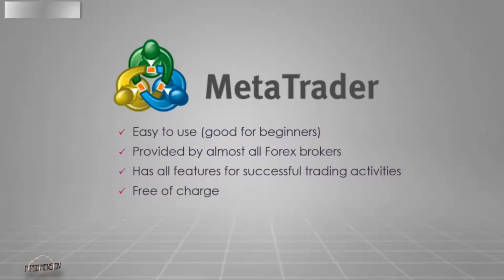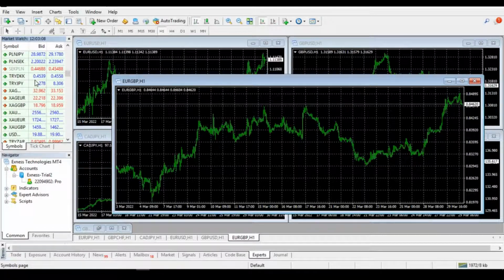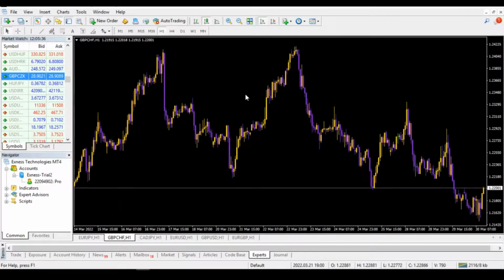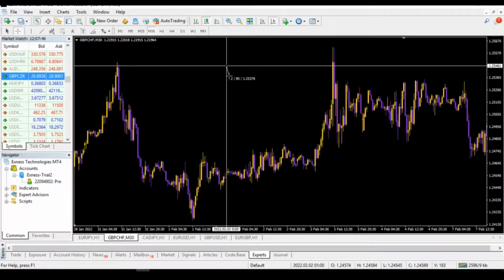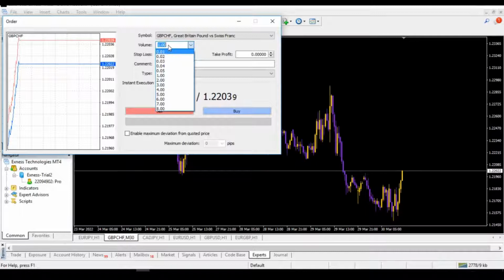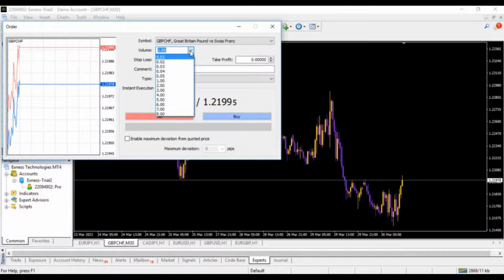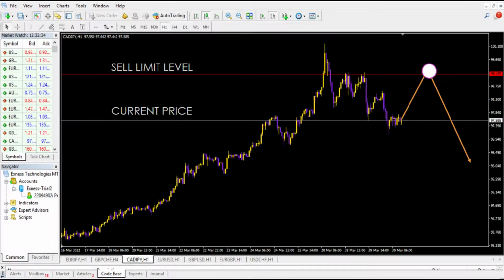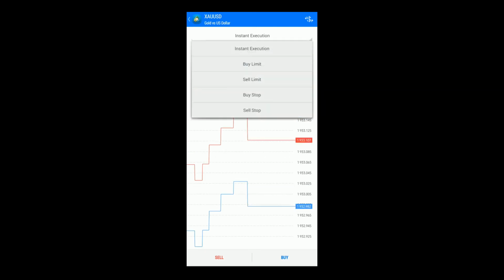Meta Trader 4 tutorials (MT4) by PIPSDIMENSION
This video gives a complete tuturial on the functional features of the MT4 platform.